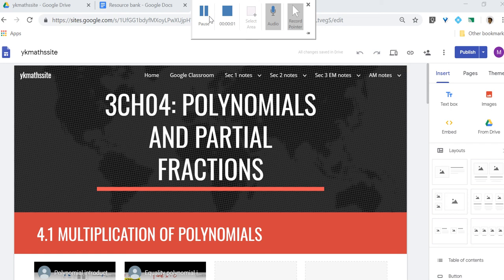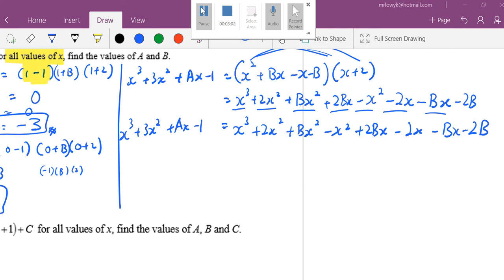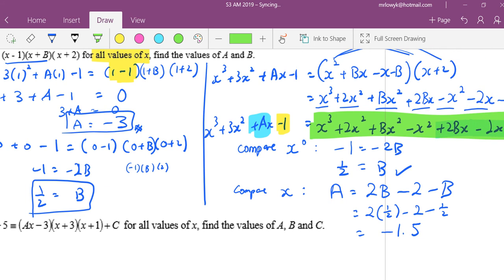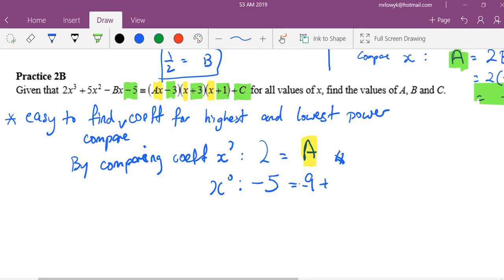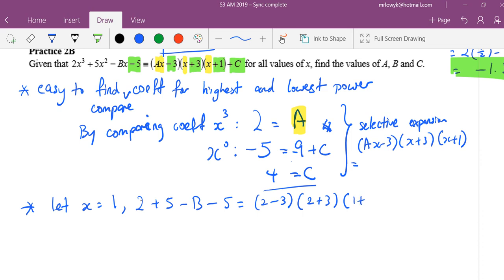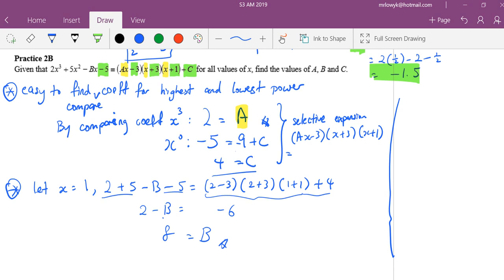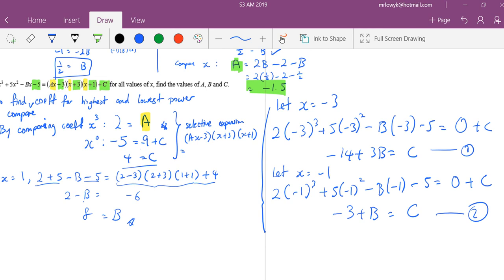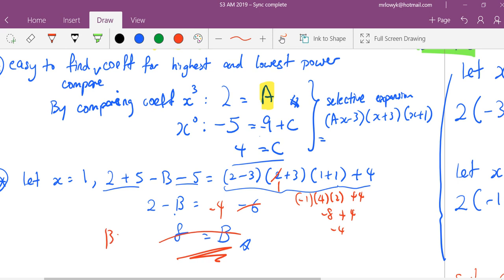Equality polynomial solve practice 2ab